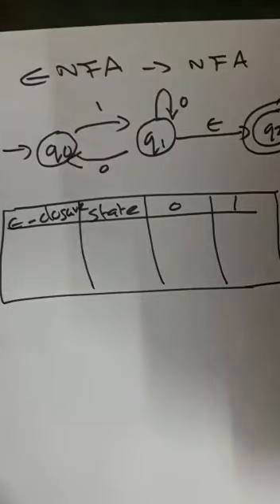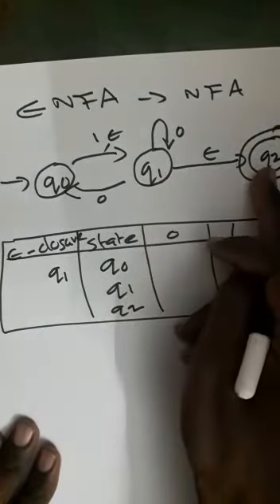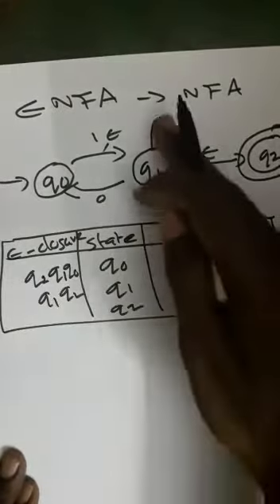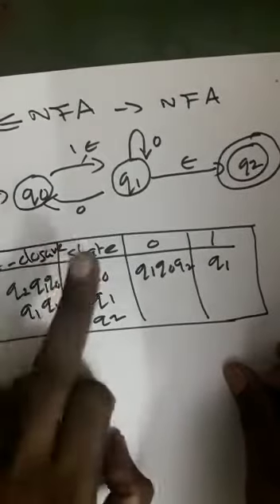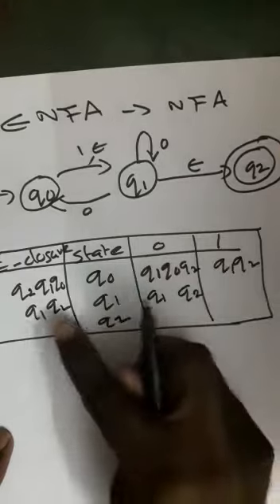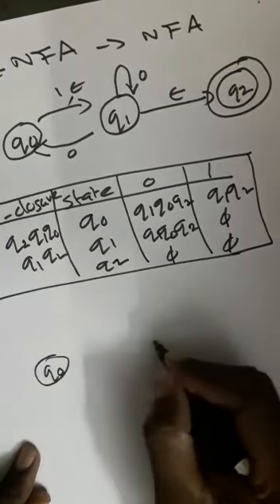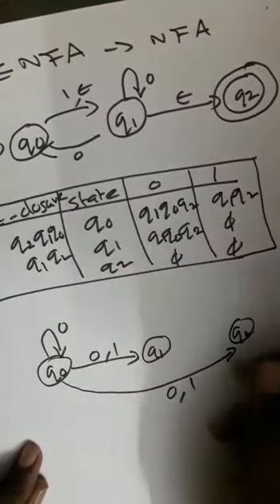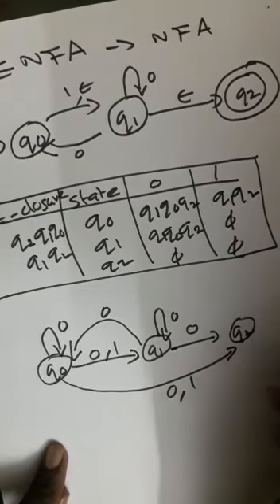Epsilon NFA to NFA